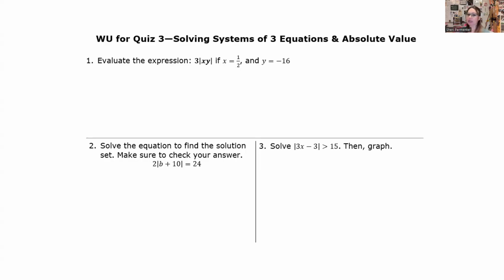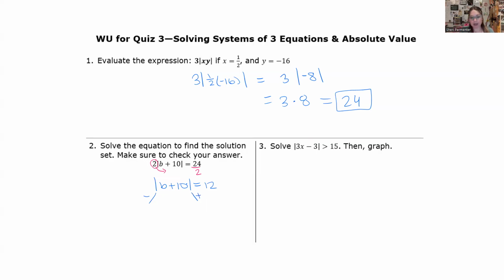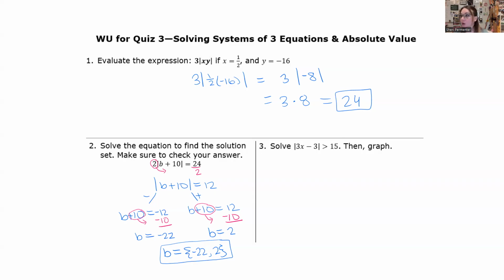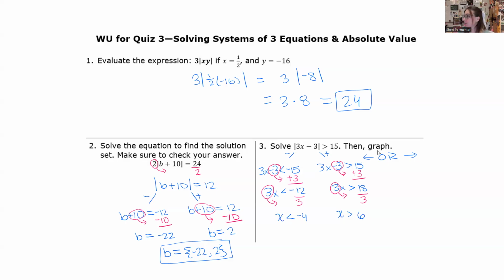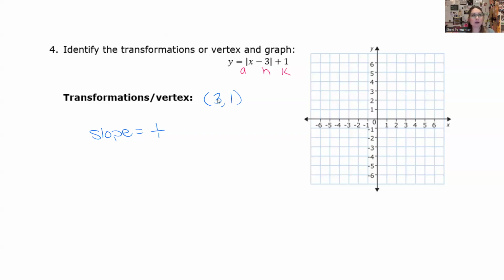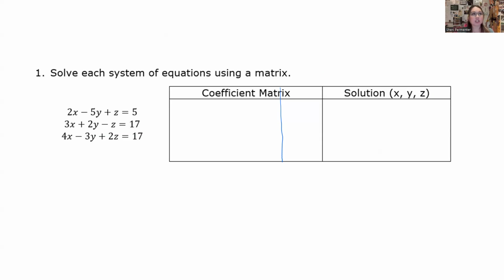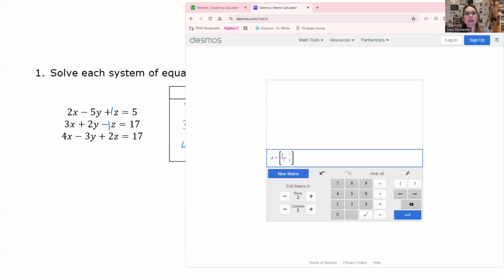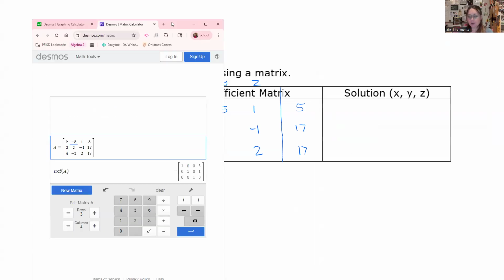Warmup #3 Solve Systems with 3 variables in Desmos; Graph/Solve Absolute Value Equations/Ineq.